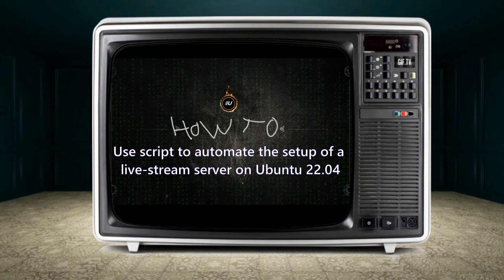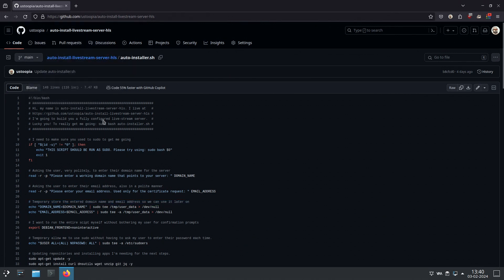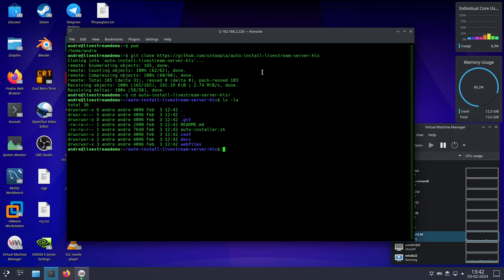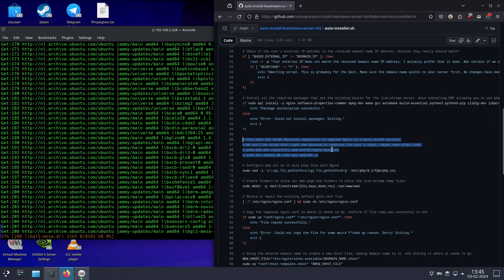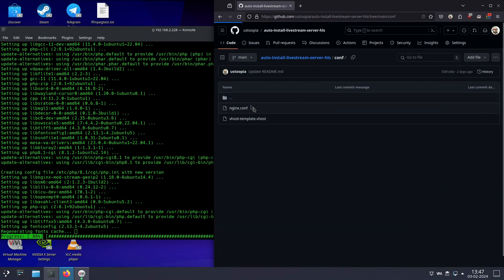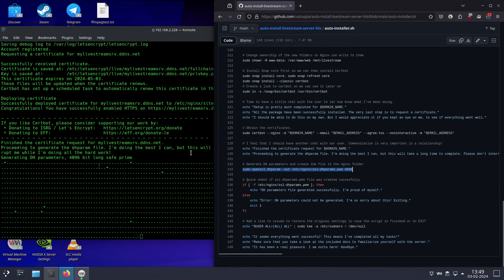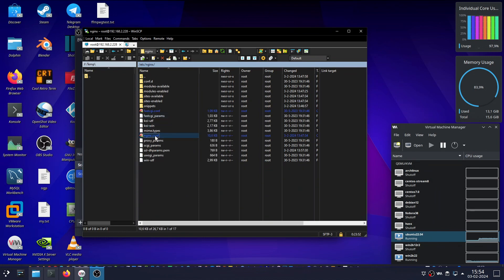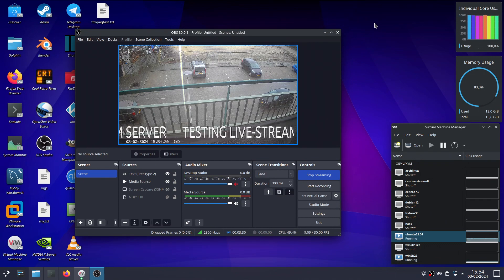Use this script to automate the setup of a live-stream server on Ubuntu 22.04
(PLEASE LIKE! I NEED MORE LIKES! :-) THANKS).
I made a very useful script, I may say so myself, of which I'm very sure that a small group of people will find it to be really useful as well. In case you plan to build your own live-stream server, you will want to see this.
I also wrote an article about the script on my